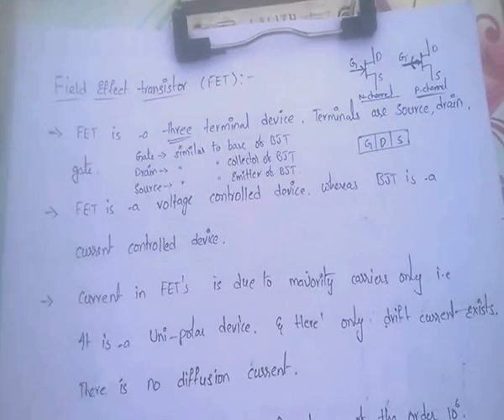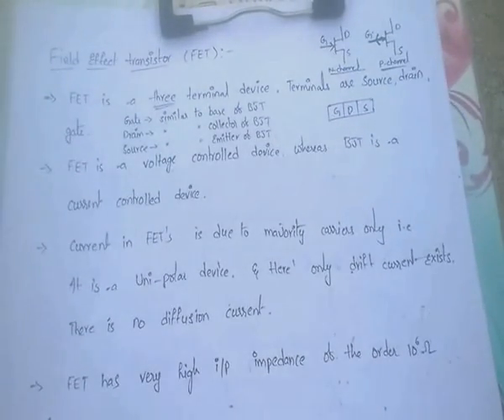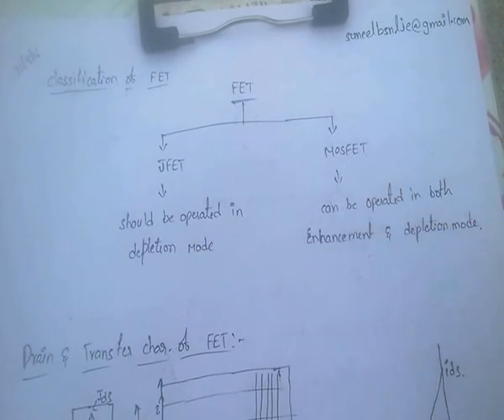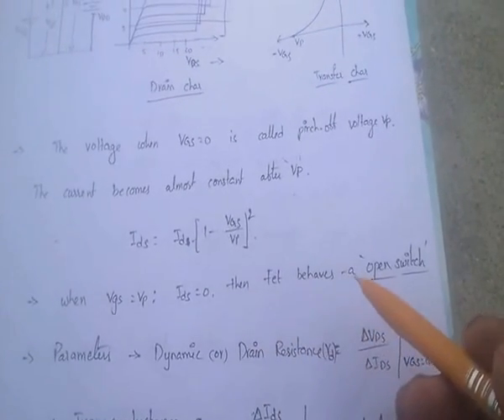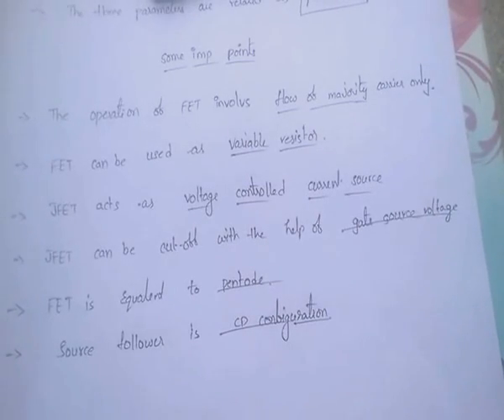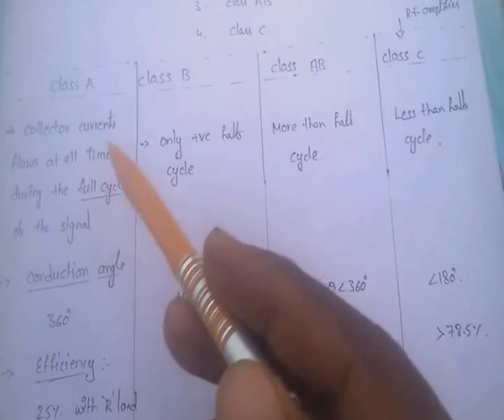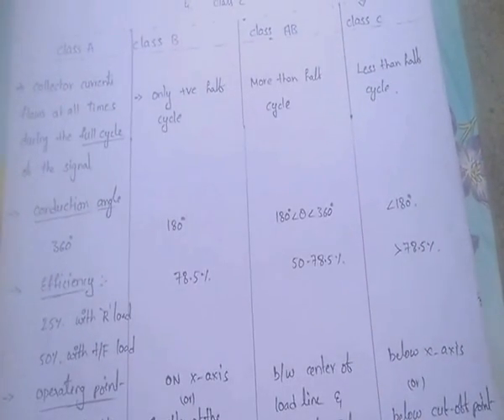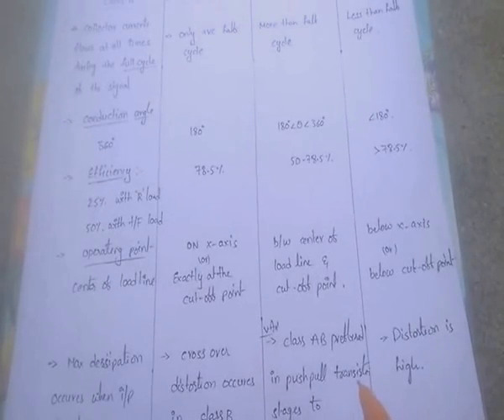Electronic Devices and Circuits part 06 - for RRB JE/RRB SSE/ BSNL JE/SSC JE/PSU JOBS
hai guys..In this video i have given brief idea on electronic devices and circuits - FET - Audio power amplifiers ..for more information read below comments..